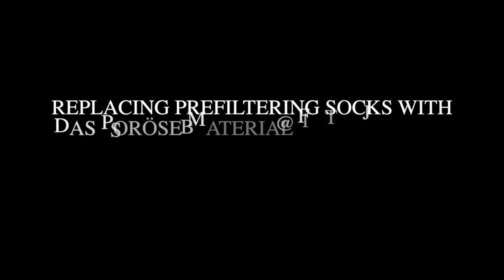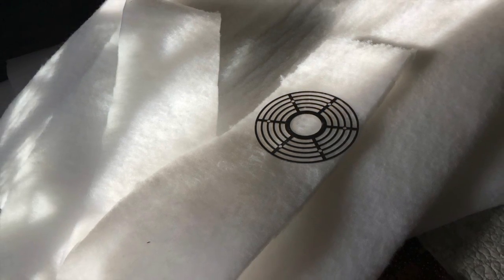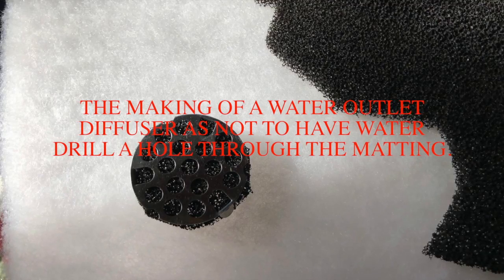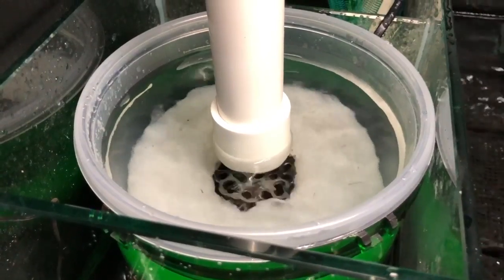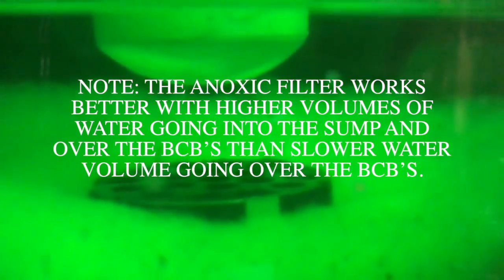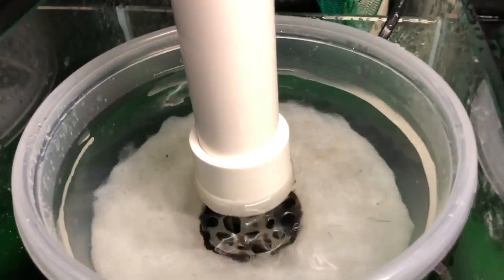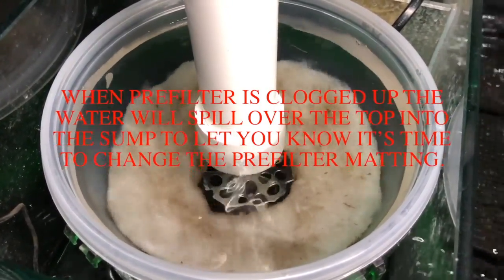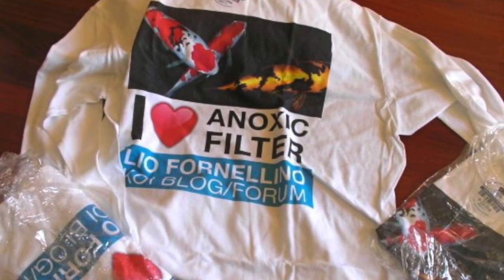Replacing prefiltering socks with Das PorÖse Material from JoAnn’s sheet batting @ 1” thick.